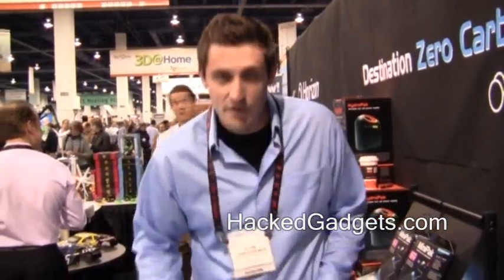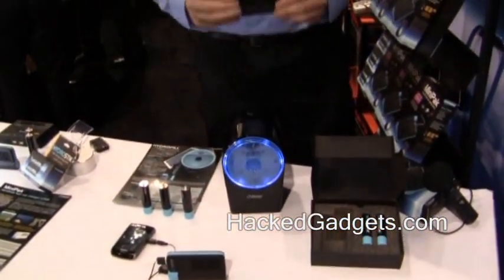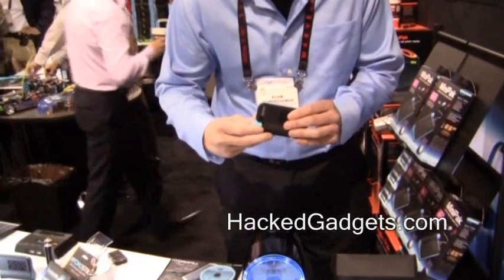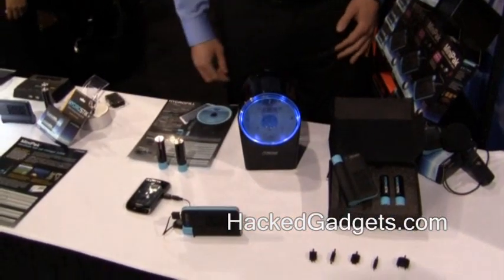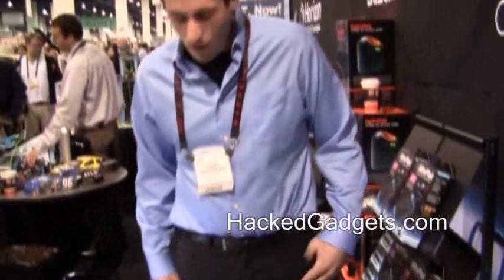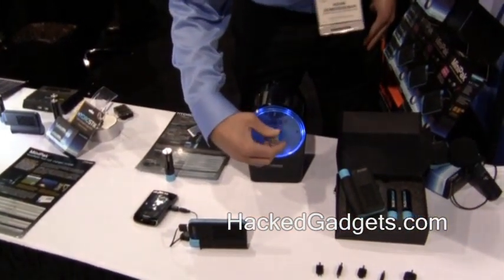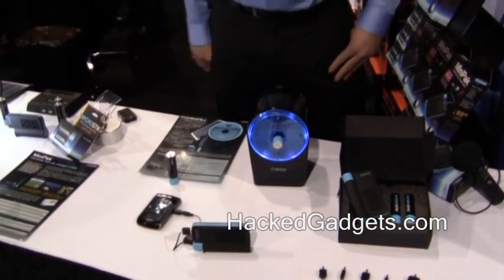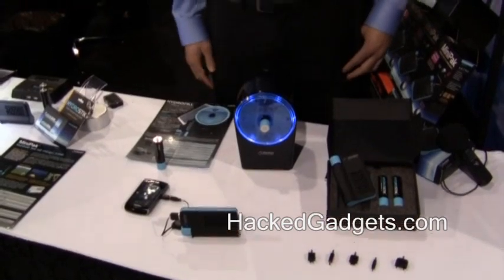Power your Gadgets with a Hydrogen Fuel Cell - Horizon Fuel Cell Technologies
Horizon Fuel Cell Technologies will keep you mobile by allowing you to run your gadgets from a hydrogen fuel cell.

This was recorded at the Consumer Electronics Show 2011